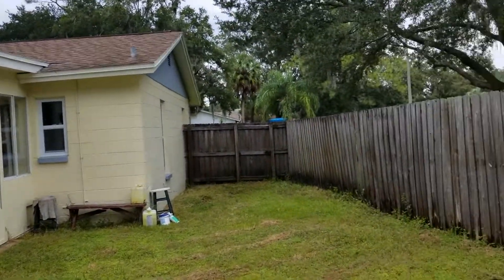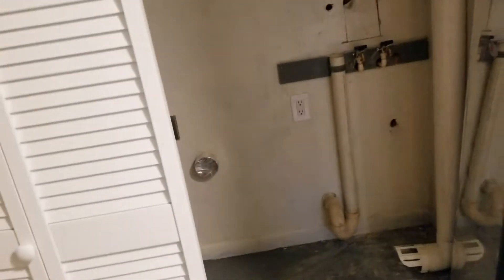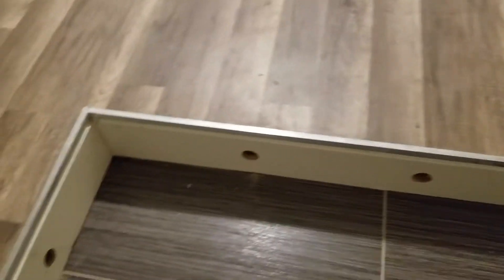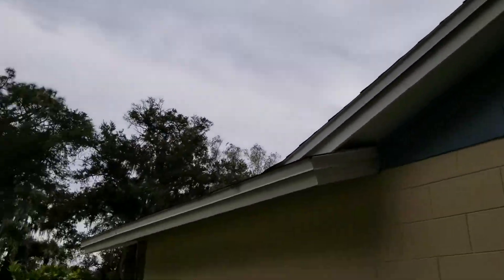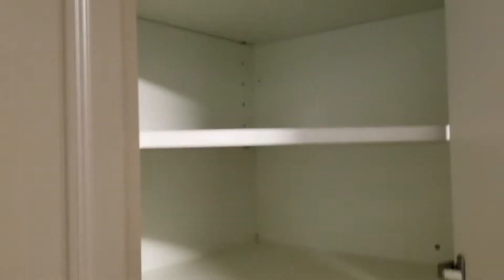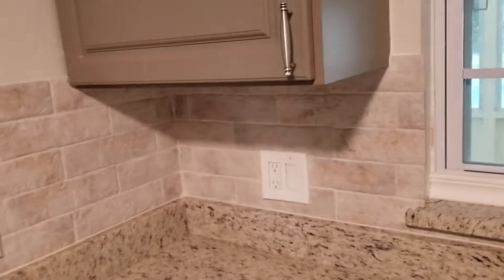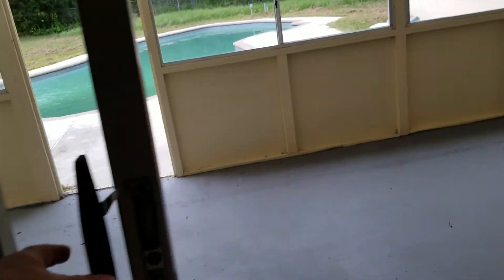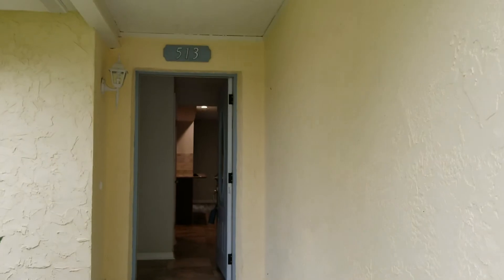513 pine ln part 2